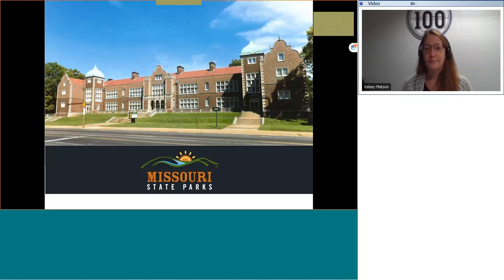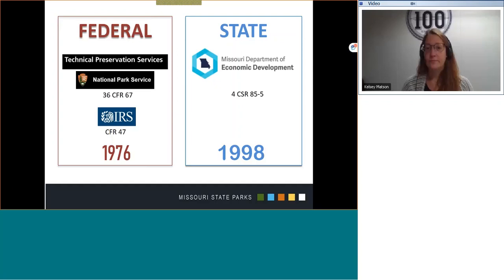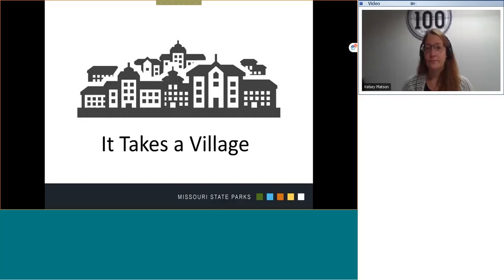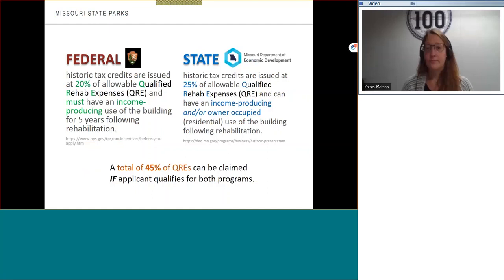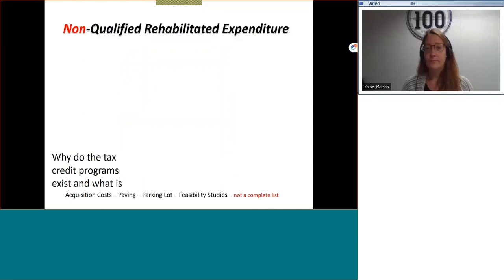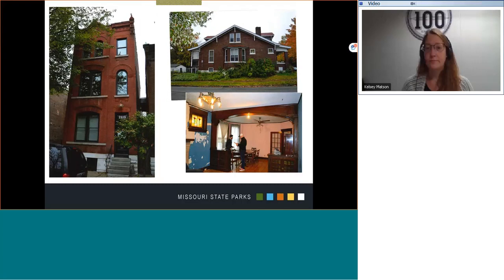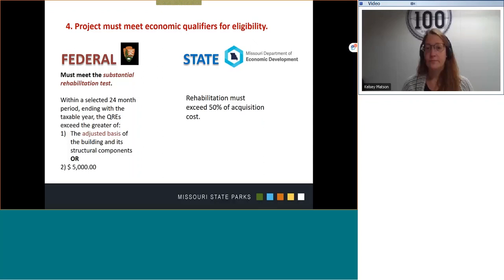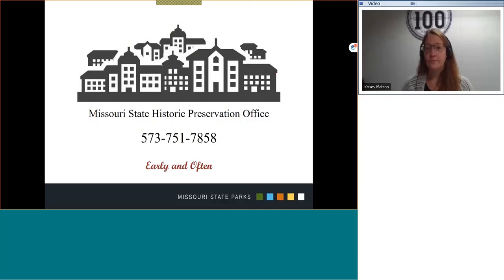Historic Tax Credits Made It Possible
"Historic Tax Credits Made It Possible" - Andrea Herries, Architectural Preservation Services Coordinator, Missouri SHPO